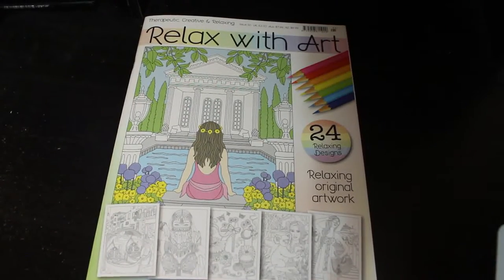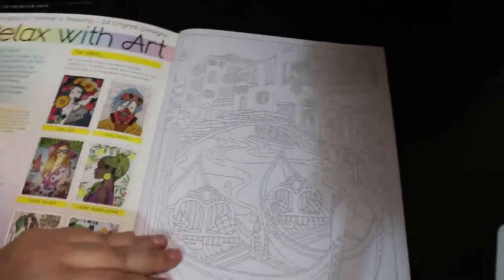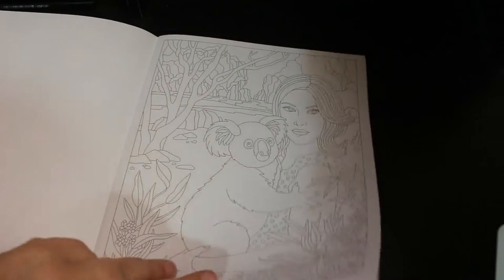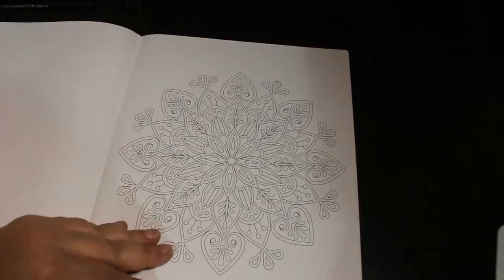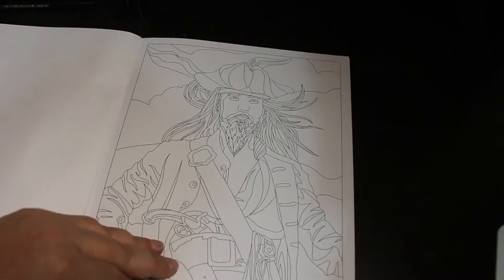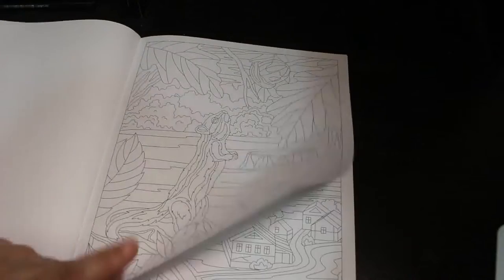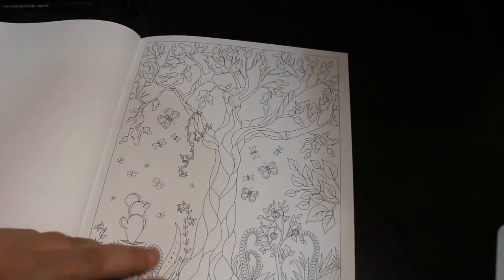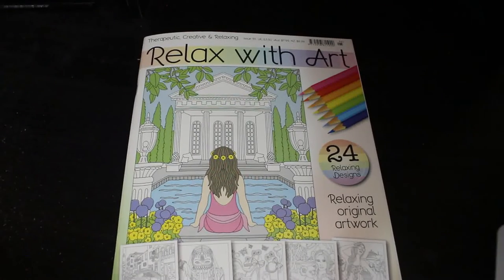Relax With Art isuue 95 Flip Through